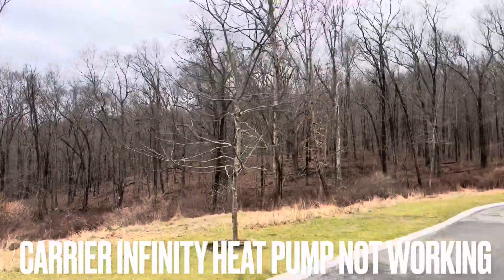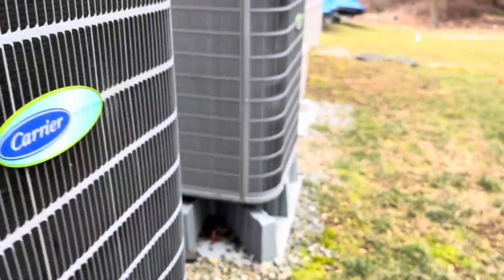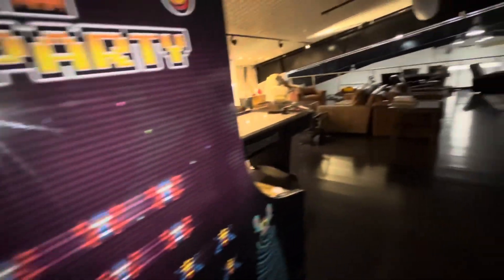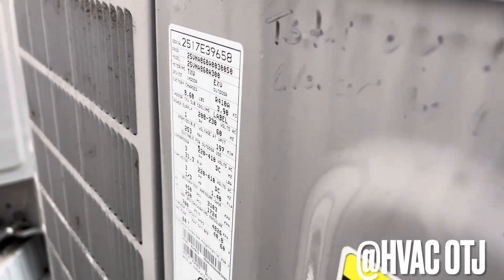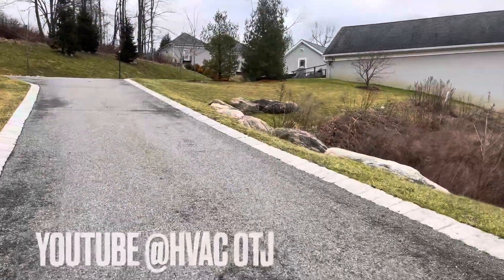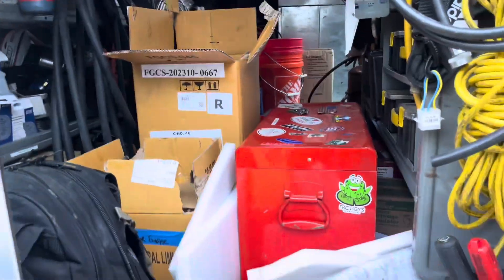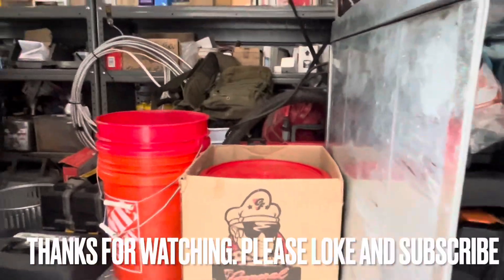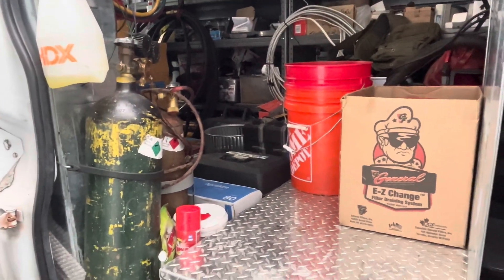Why is My Carrier Infinity Heat Pump / Condenser not running? Watch complete video.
Carrier Infinity system @CarrierGlobalCorp  not running all of a sudden.  Let’s go through some easy steps to figure it out.